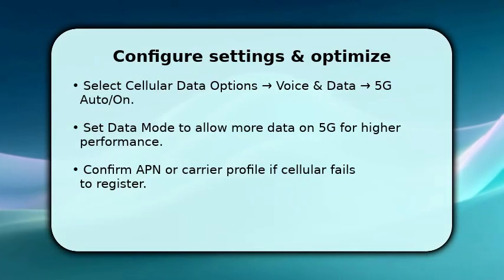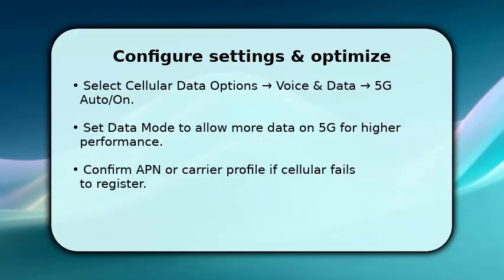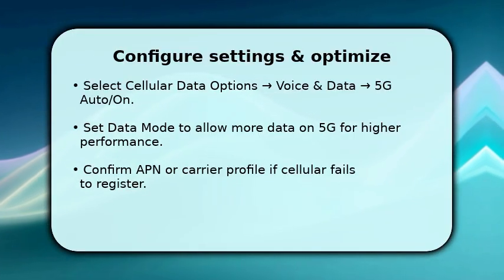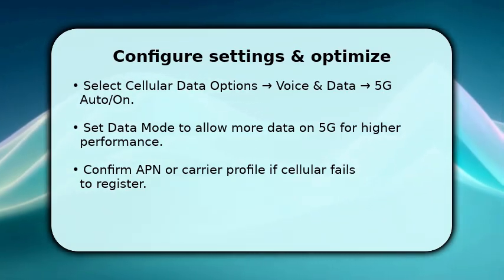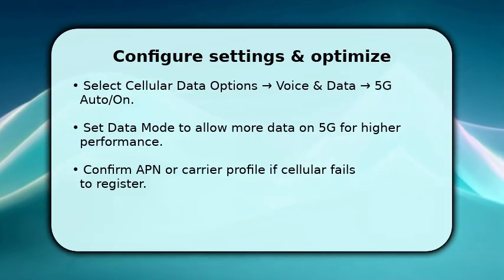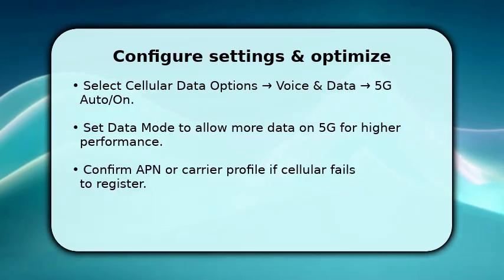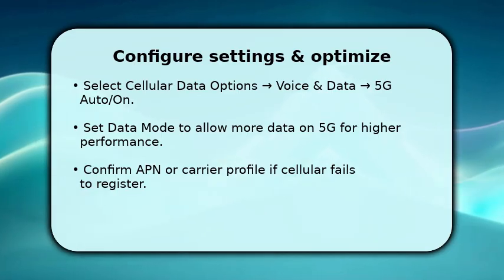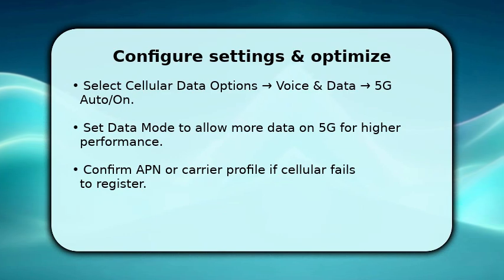How to Use 5g on Ipad - Full Guide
How to Use 5g on Ipad - Full Guide | 🔒 Surfshark VPN Deal — Stay private and secure. $1.99/mo + 3 Months Free ▸

Discover the ins and outs of using your iPad on a cutting-thy edge network with our comprehensive guide. Learn how to connect, optimize settings for peak performance, troubleshoot common issues, and unlock new features exclusive to 5G technology.

iPad, use 5G, connect iPhone iPad, optimize device settings, troubleshoot mobile network problems, explore 5G capabilities on Apple devices

.NET,